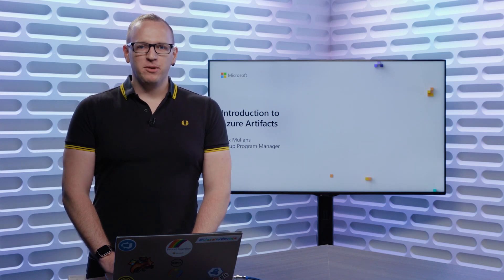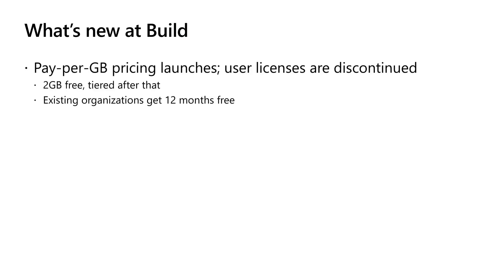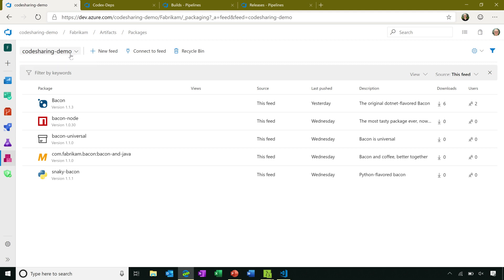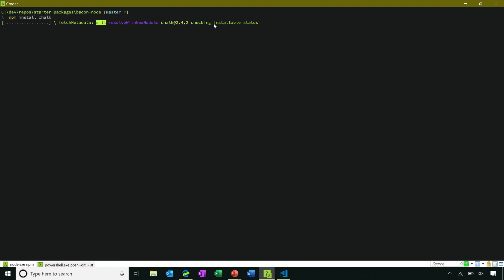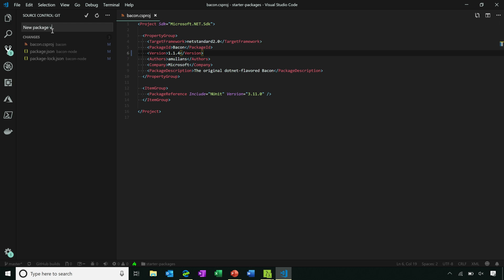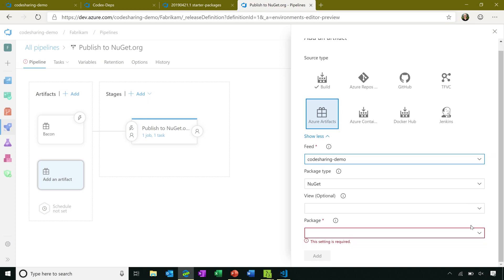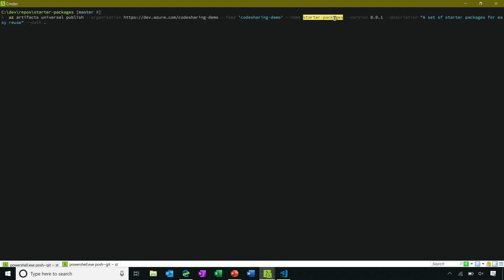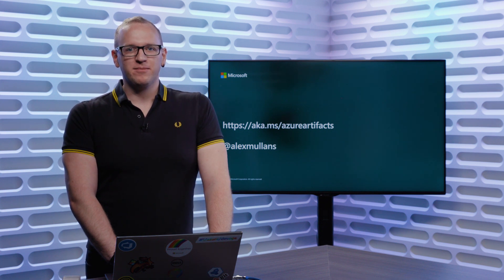(Re-)Introducing Azure Artifacts - PRE05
In this video we will review the new experience of creating Build and Release (CI and CD) pipelines using YAML files in Azure DevOps. We will show how the YAML file is automatically generated based on the analysis of your Git repository. Finally, we will demonstrate the process of reviewing the code changes that went into your release, build and release logs and other details of your deployment jobs. URL